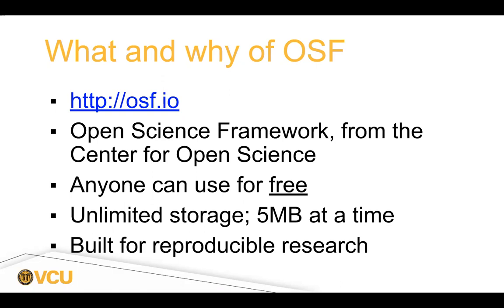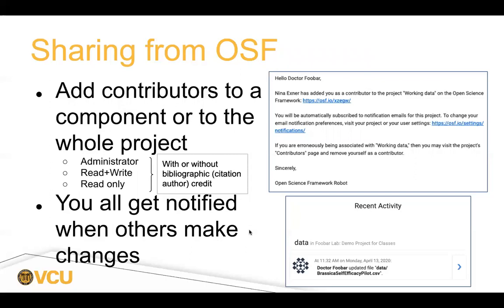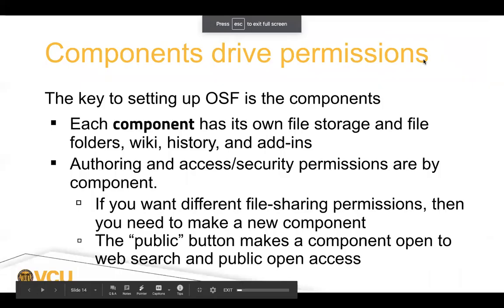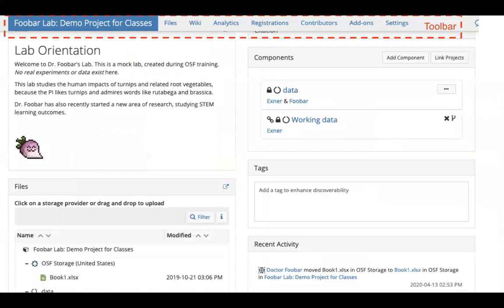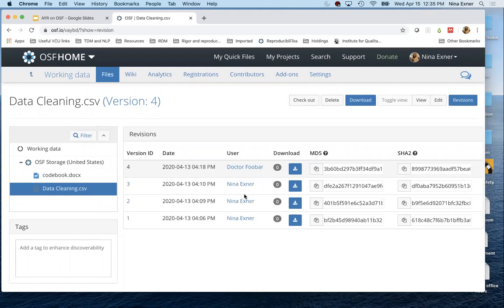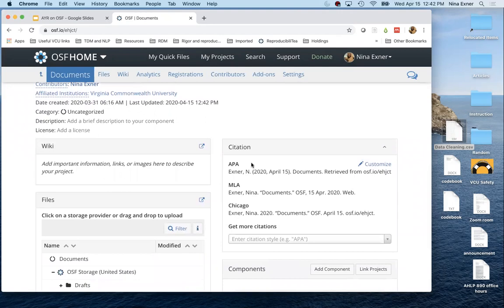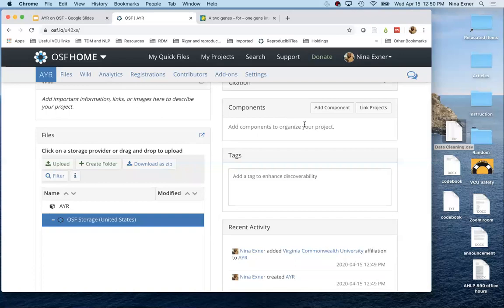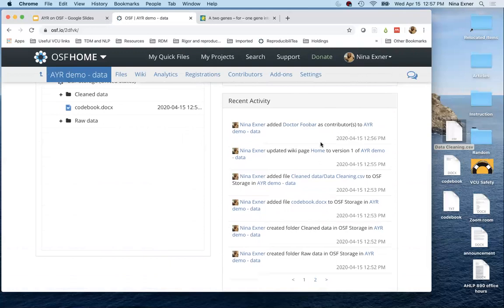Organize and Share Your Research Projects with OSF...remotely!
Do you wish there was one place you could store research files, track versions in any file (not just Google files), and share with teammates and advisors? We’ll share how the Open Science Framework (OSF) lets you do all that plus share research publicly or on your CV when you’re done. And you can do it all remotely to preserve social distance!